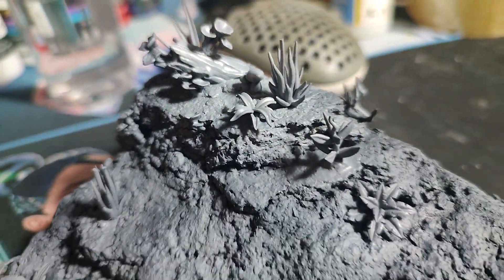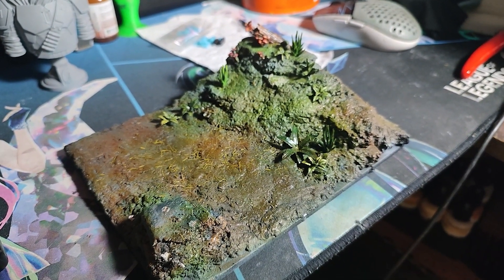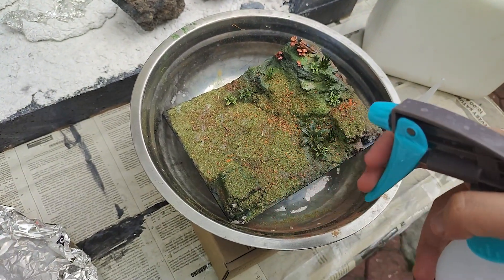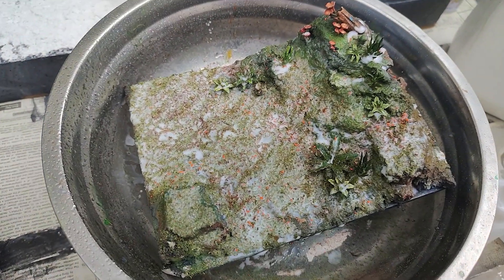Basing Diorama techniques | Kaizen's Flockin Flock | Sealing your Flock |Kaizmold Modelling compound